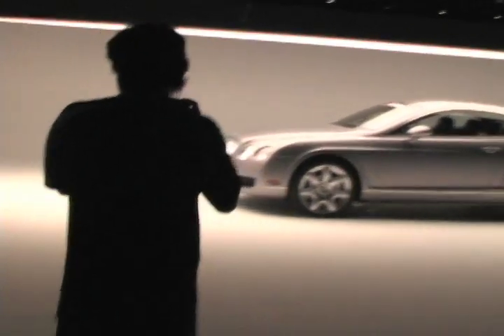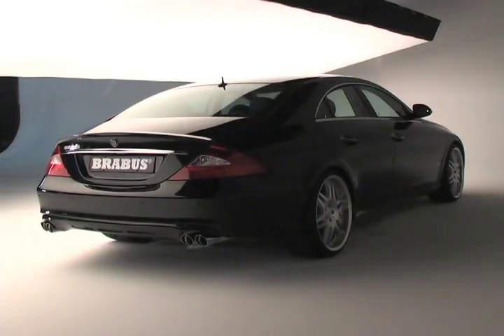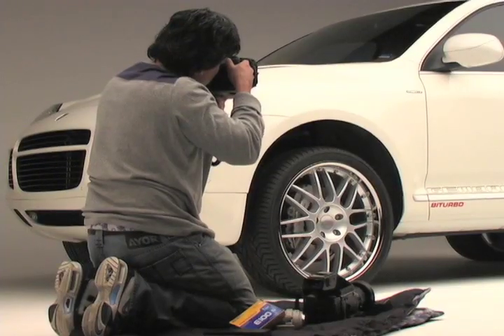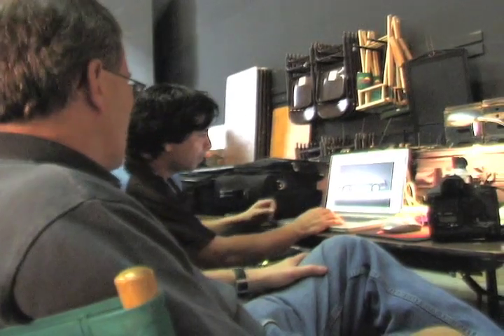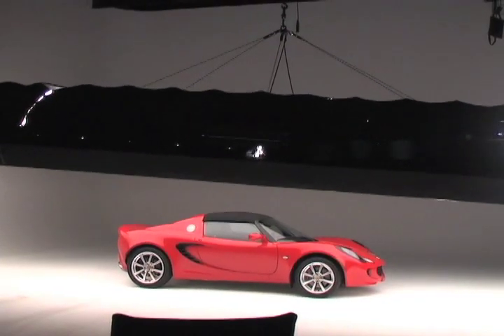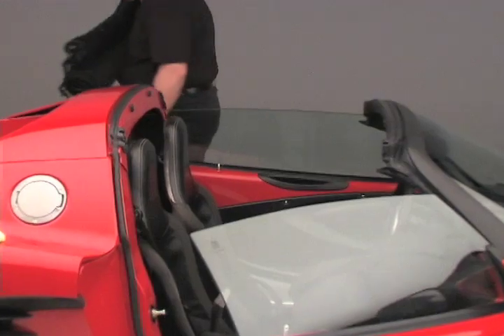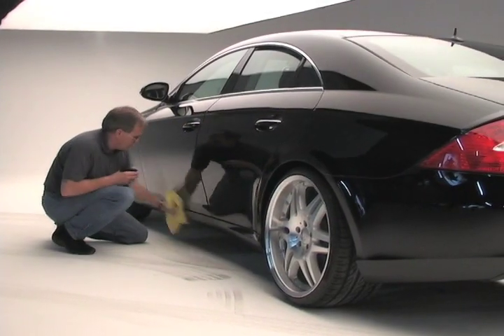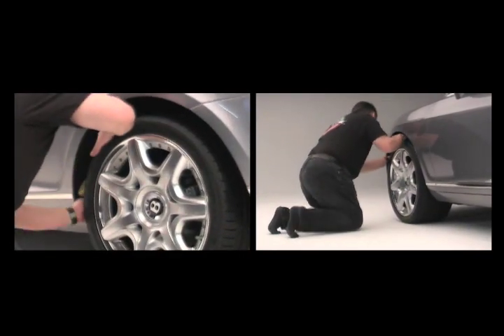How to Photograph Cars in studio Part 1 Fotographer.TV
How to Photograph Cars in studio Part 1, with Fernando Escovar of  Fotographer.TV
Fernando shows how to use a FISHER light in studio. This how large car companies shoot cars indoors.